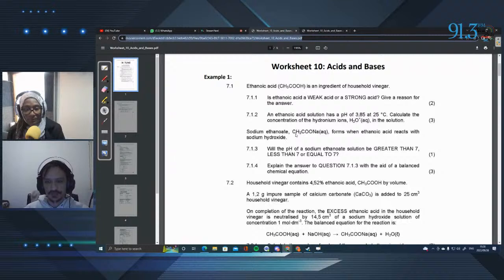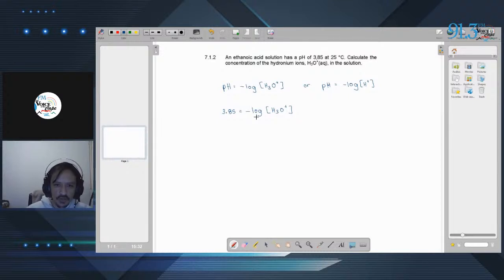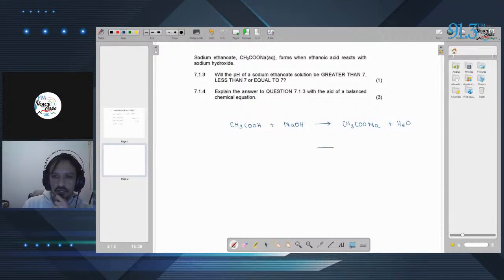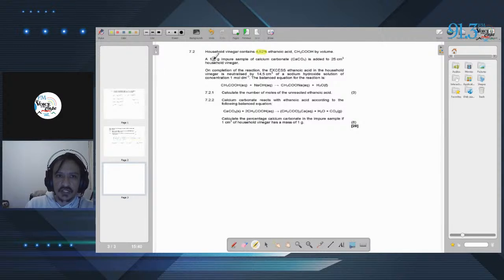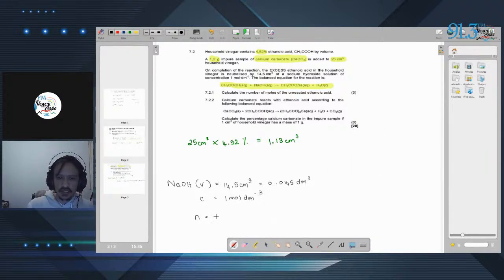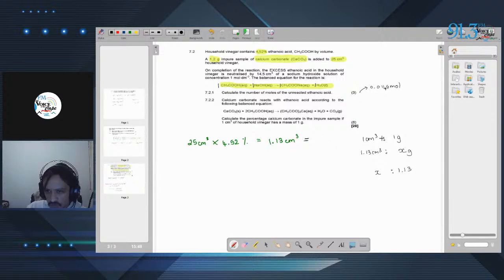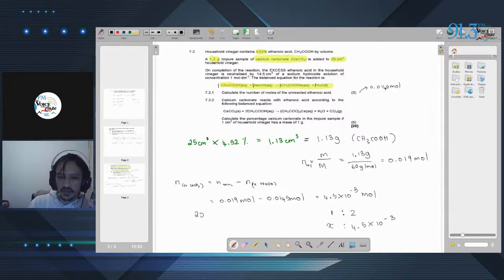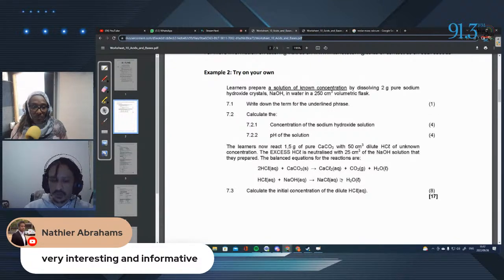Matric Revision Programme - Chemistry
Tune in as The Voice of the Cape Matric Revision Programme continues with todays lesson being Physics, with a focus on Paper 2 Chemistry, with guest facillitator Muntasir Kadri from In Tune Tutoring!